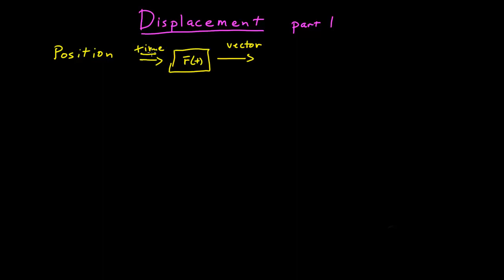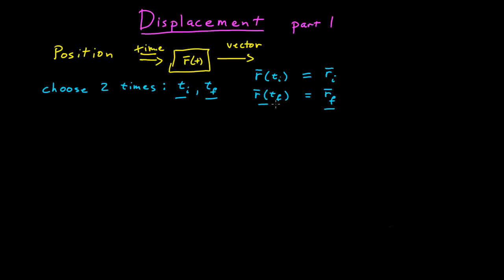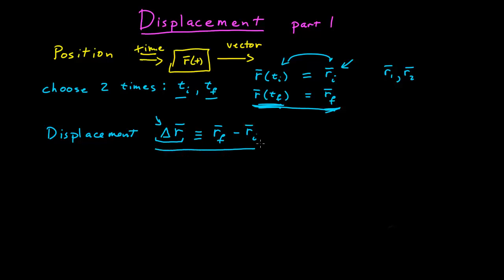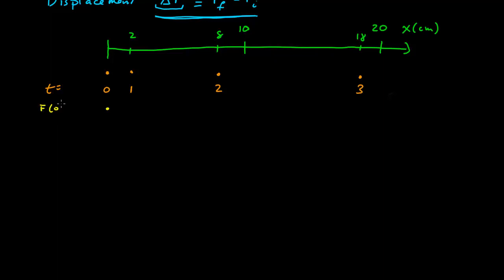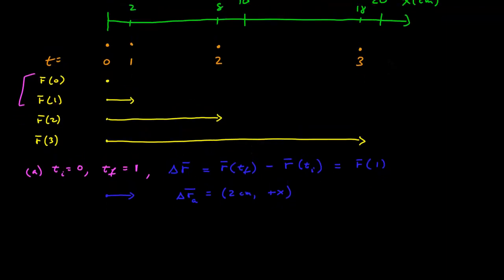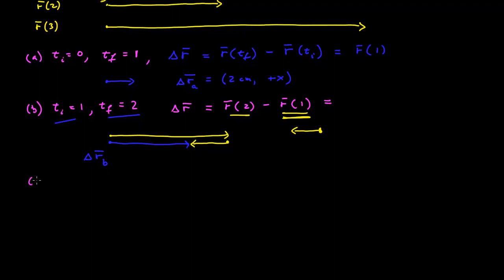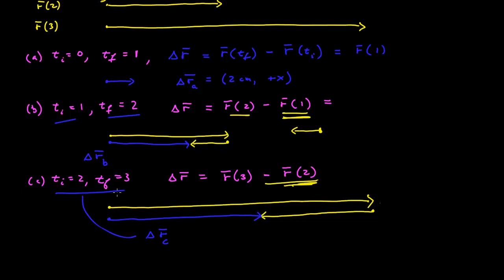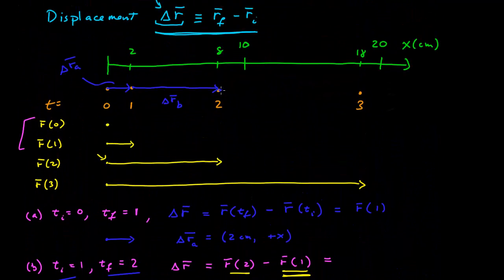Displacement Part 1